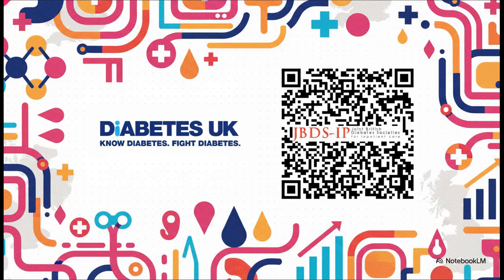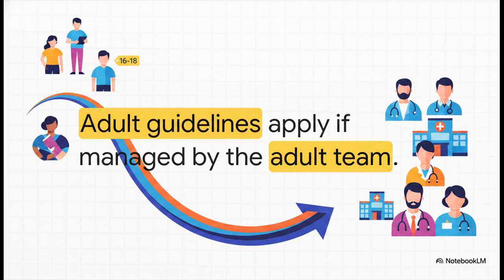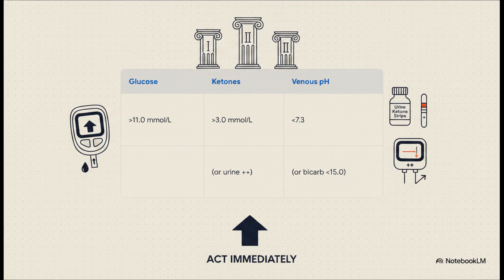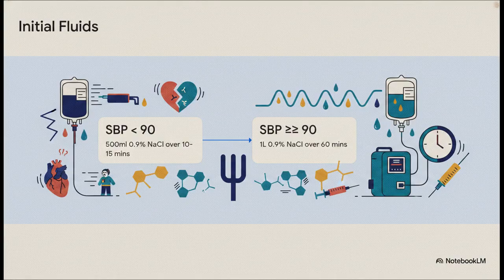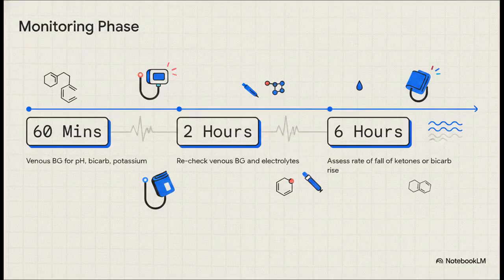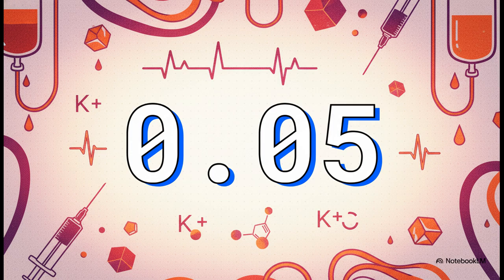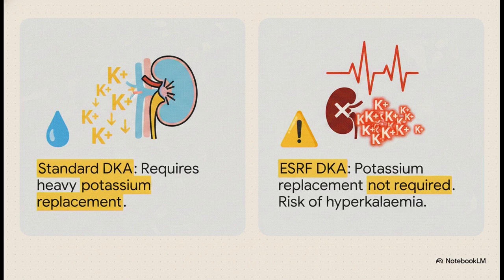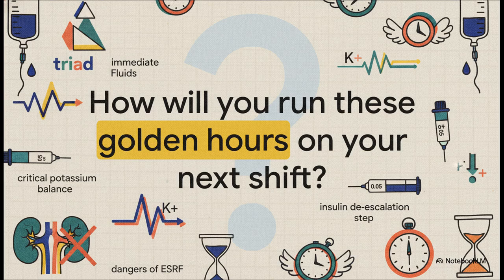Diabetes Ketoacidosis Overview Protocol 2023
Diabetic Ketoacidosis (DKA) is one of the most serious and life-threatening emergencies in diabetes care—but with early recognition and the right treatment, outcomes can be dramatically improved. In this episode, we break down the essentials of DKA management in adults, from diagnosis and fluid resuscitation to insulin therapy, electrolyte replacement, and avoiding common pitfalls. Whether you're a healthcare professional, student, or simply interested in learning more, join us for a practical, engaging discussion that could help save lives when every minute counts.

Listen now and sharpen your approach to one of medicine's true emergencies.